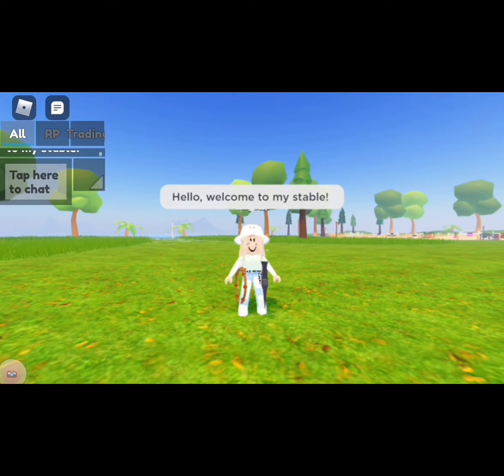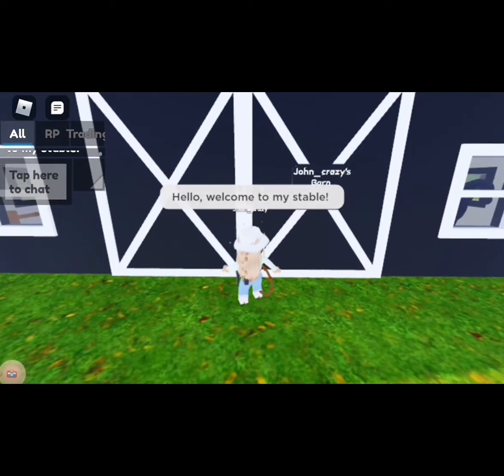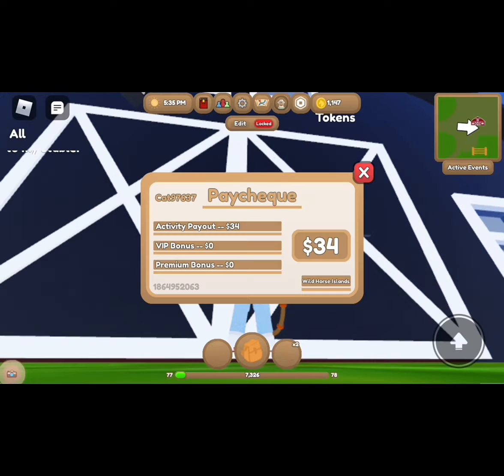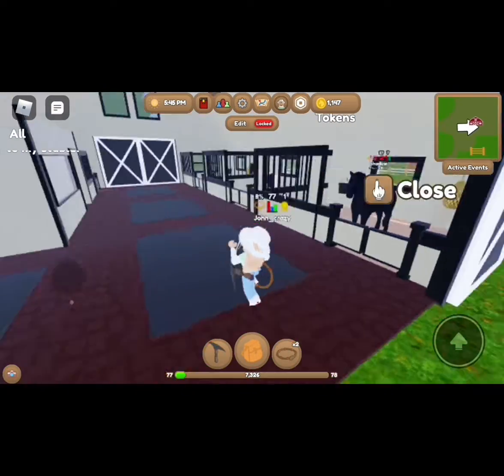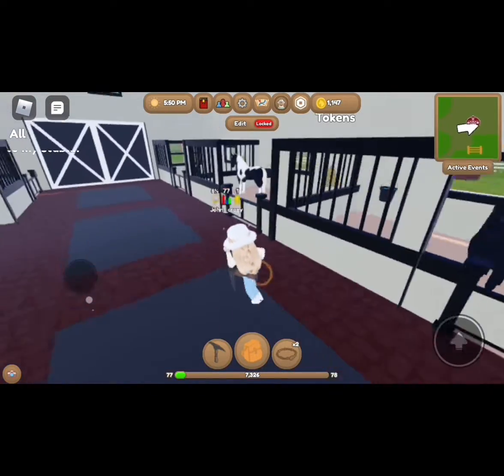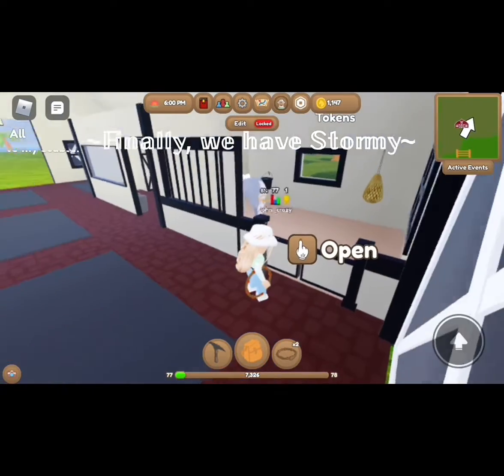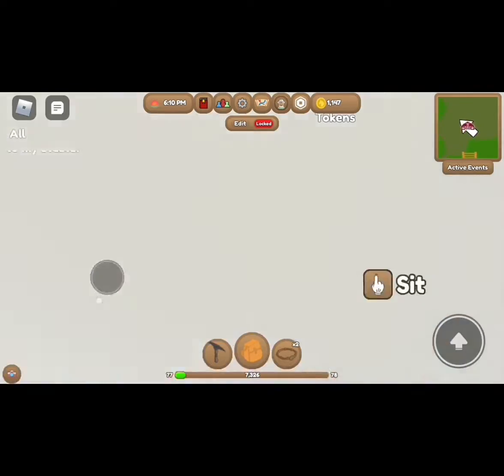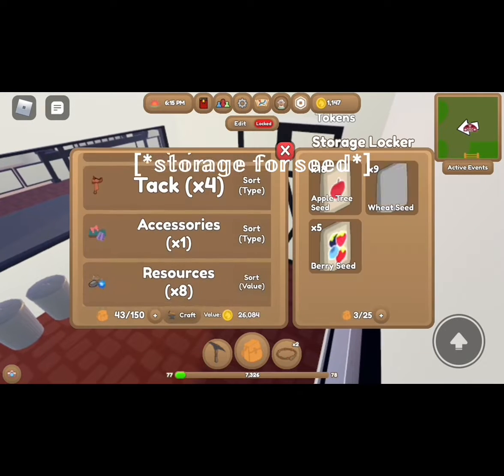🍍𝔽𝕚𝕣𝕤𝕥 𝔹𝕒𝕣𝕟 𝕋𝕠𝕦𝕣, 𝕍𝕖𝕣𝕪 𝕊𝕙𝕠𝕣𝕥 🍍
𝕙𝕖𝕝𝕝𝕠 𝕘𝕦𝕪𝕤, 𝕥𝕙𝕚𝕤 𝕚𝕤 𝕞𝕪 𝕓𝕒𝕣𝕟 𝕥𝕠𝕦𝕣. 𝕀 𝕨𝕚𝕝𝕝 𝕓𝕖 𝕡𝕠𝕤𝕥𝕚𝕟𝕘 𝕒 𝕝𝕠𝕥 𝕞𝕠𝕣𝕖.
                           𝕏𝕠𝕩𝕠,
            ~ℙ𝕚𝕟𝕖𝕒𝕡𝕡𝕝𝕖 𝔽𝕣𝕚𝕖𝕤𝕚𝕒𝕟 𝔼𝕧𝕖𝕟𝕥𝕚𝕟𝕘~